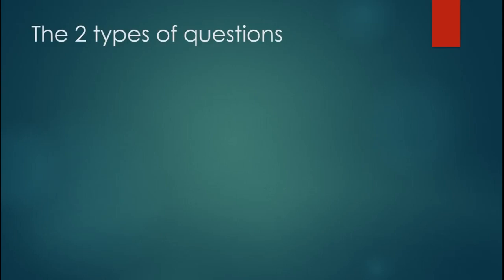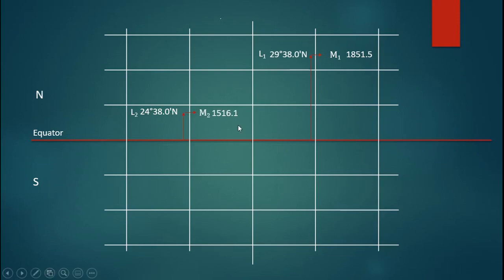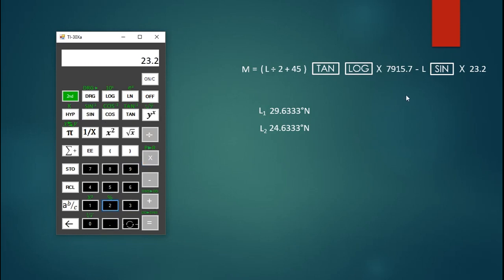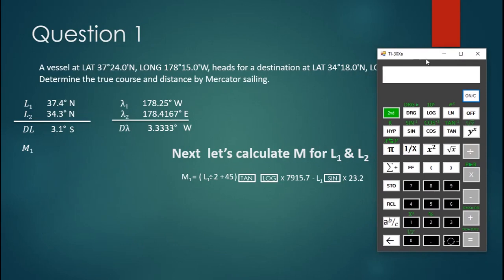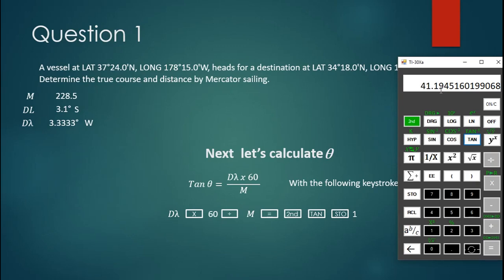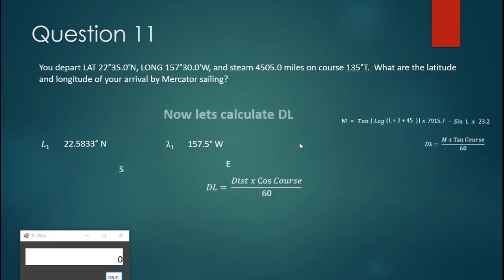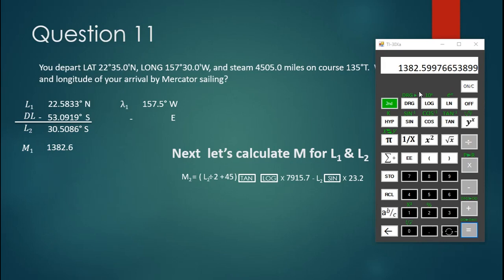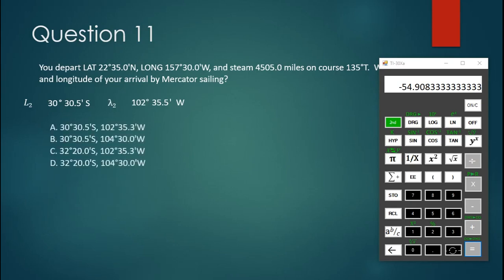Lesson 12 (Mercator Sailing USCG Exam Prep)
USCG Exam Prep for Mate or Master 500GRT, 1600GRT, & Unlimited
In this lesson you will learn mid-latitude sailing.

One of the topics in the Terrestrial Navigation module of your USCG Exams

One of the things you need to know to get your USCG Captains License